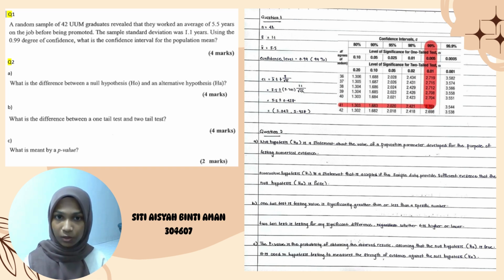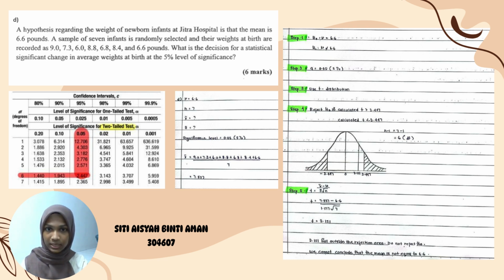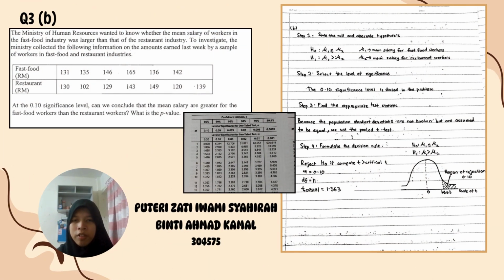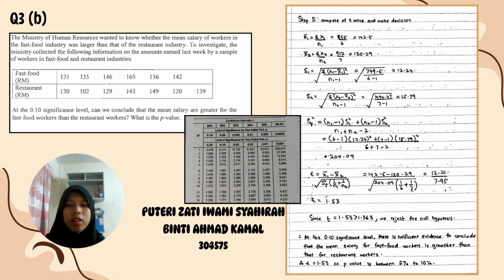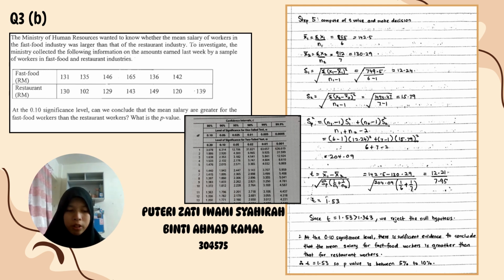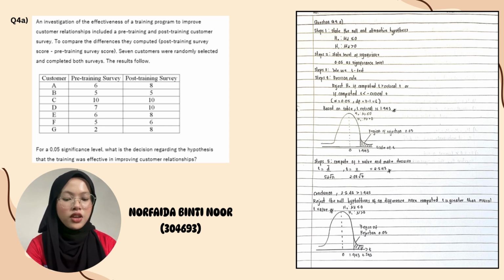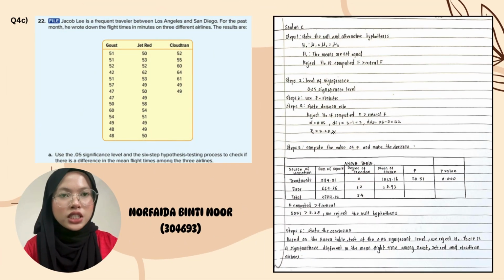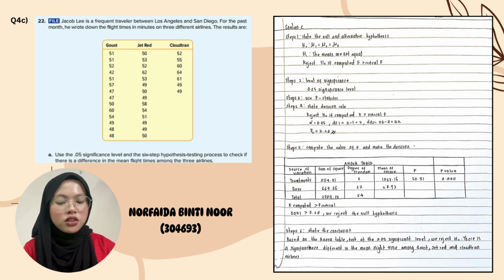BEEQK1023-INTRODUCTION TO STATISTICAL ECONOMY(E)-GROUP 16